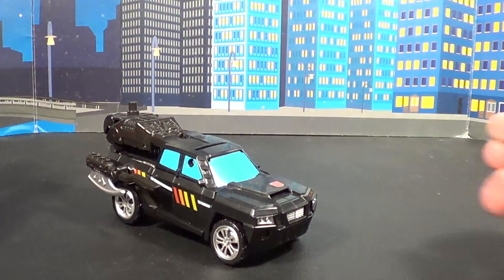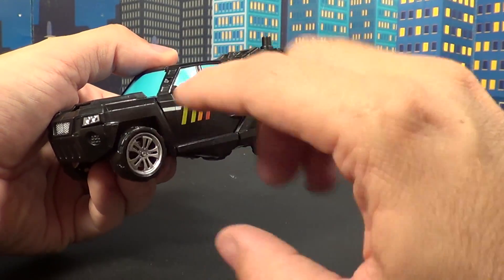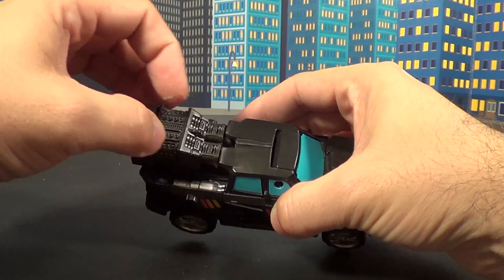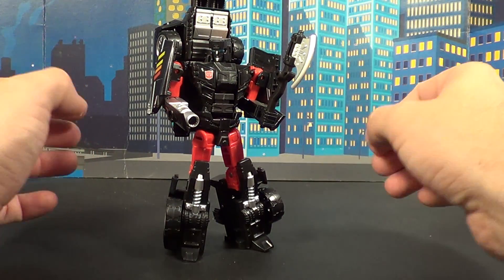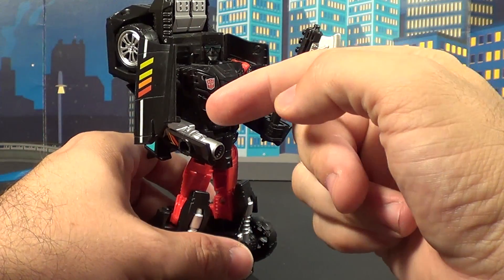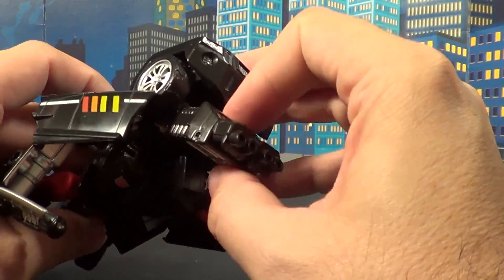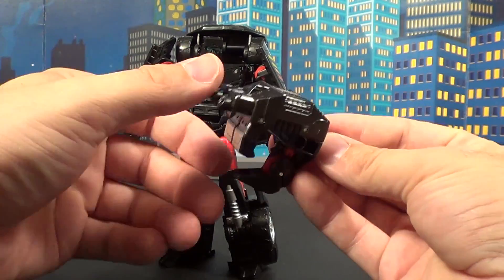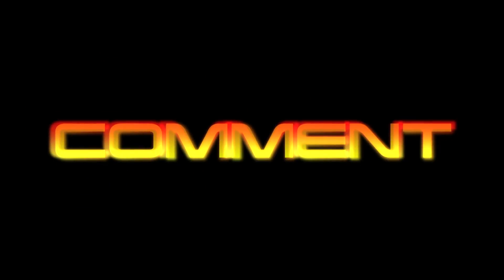Transformers Combiner Wars Trailbreaker